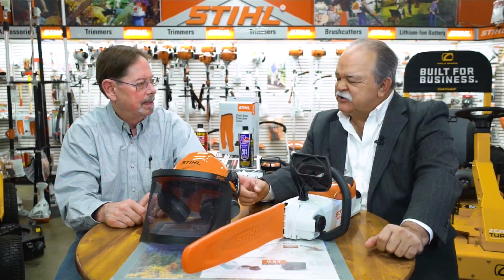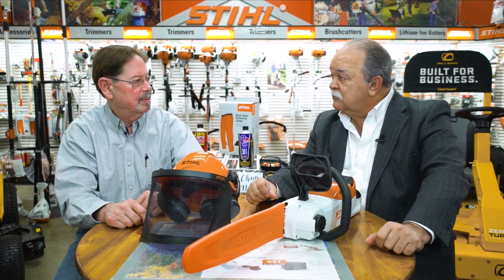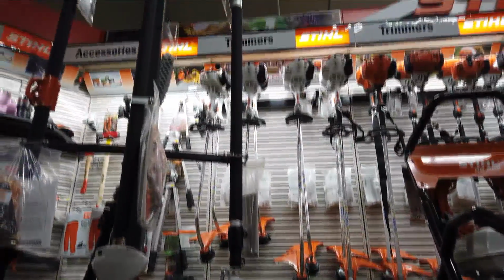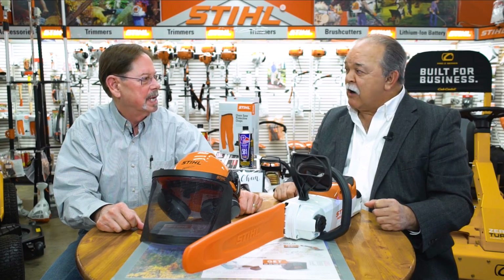Race Brothers - 12/14/19